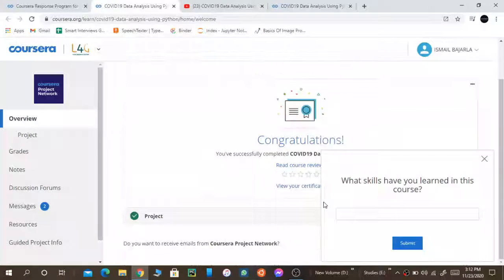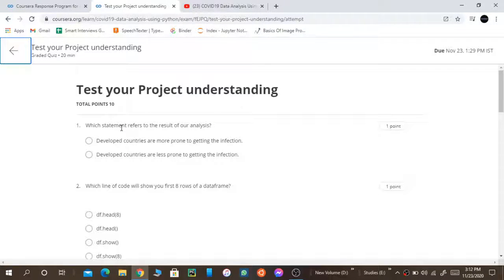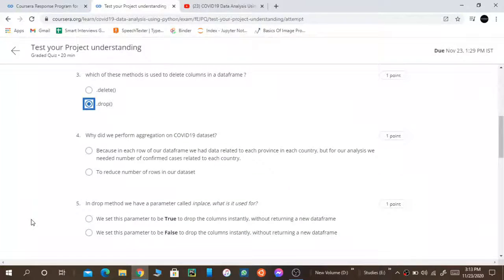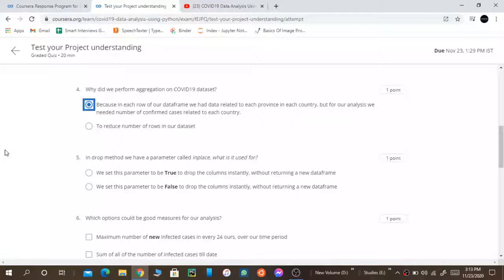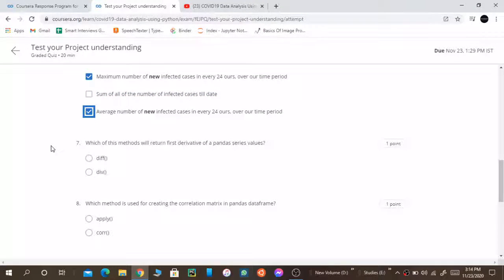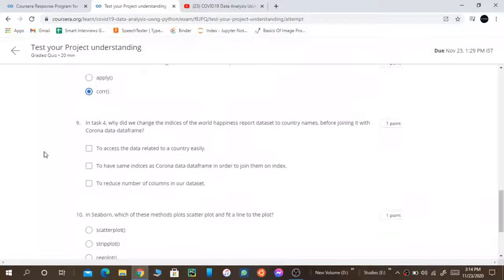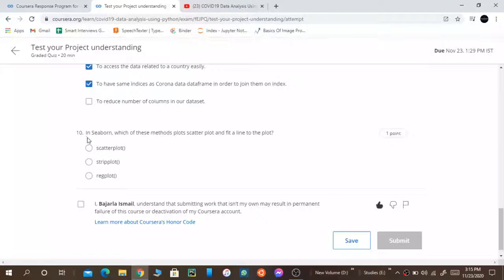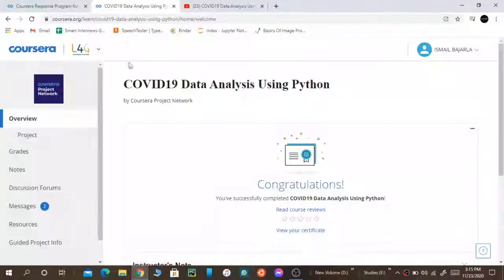COVID19 Data Analysis Using Python full course with HD.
2. Facebook

3. LinkedIn

4. My Whatsapp group.